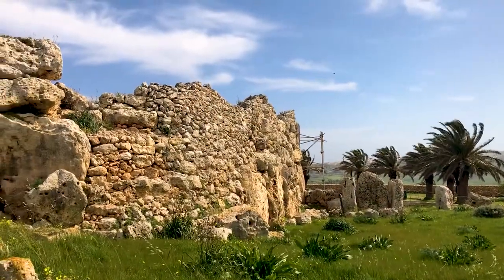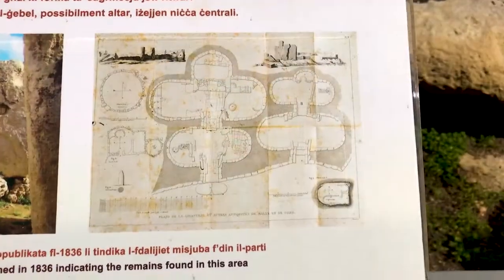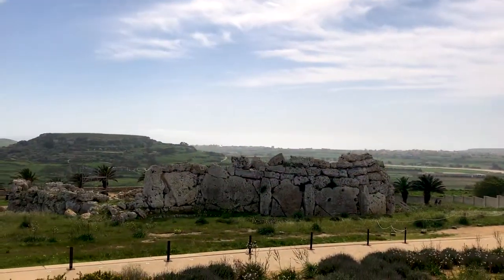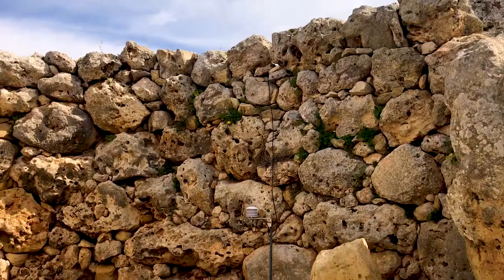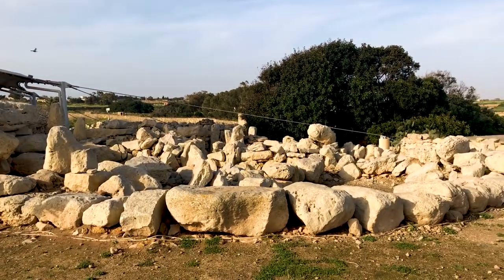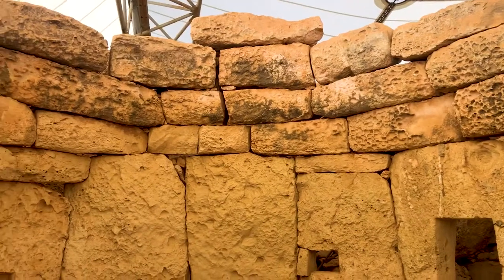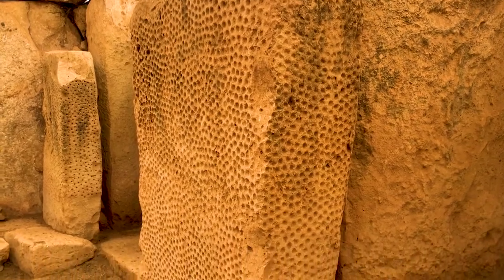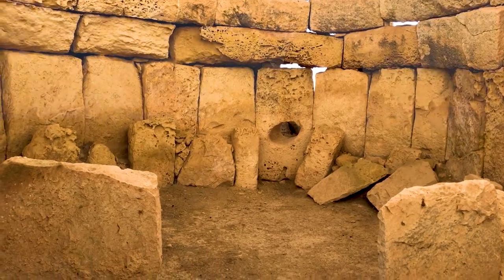Megalithic Temples of Malta - UNESCO World Heritage Site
This UNESCO World Heritage site covers seven Megalithic stone temples on the islands of Malta and Gozo. Dating from around 3600 BC, these are some of the oldest remaining structures on Earth, and pre-date both the Pyramids and Stonehenge. What's even more incredible is that they were built before wheels or metal tools were available on Malta! Join us, as we explore four of these awe-inspiring locations.